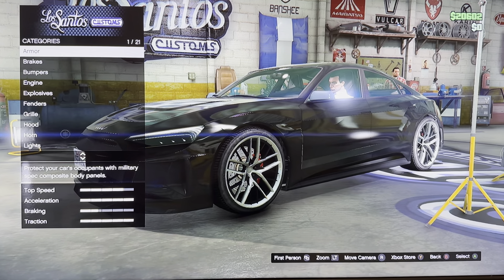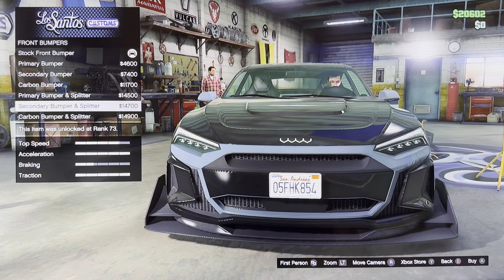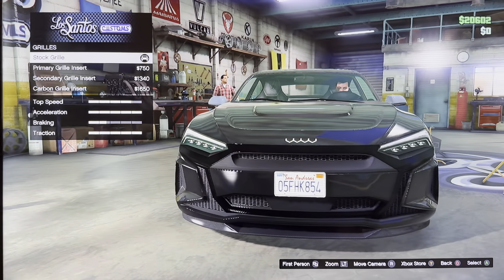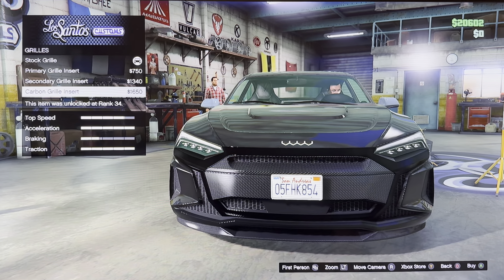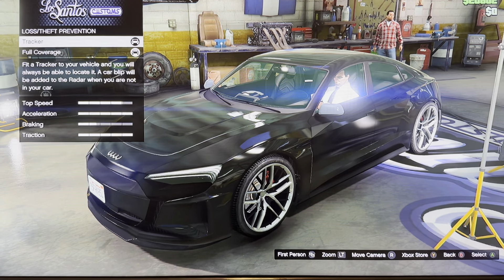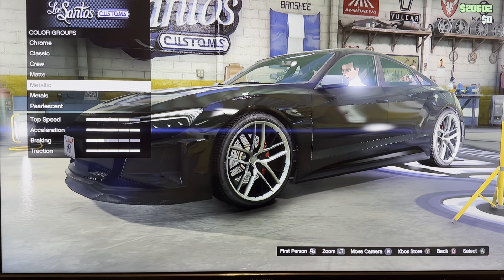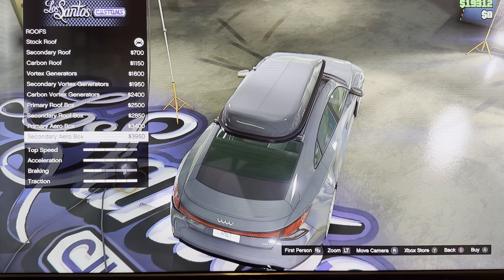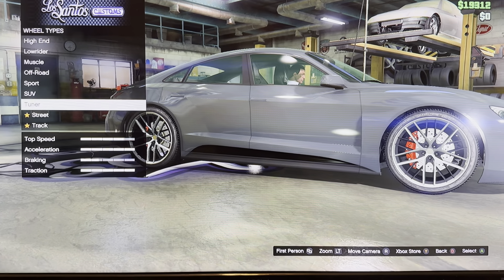GTA Online Customization Obey Omnis E-GT ( Audi E Tron GT )